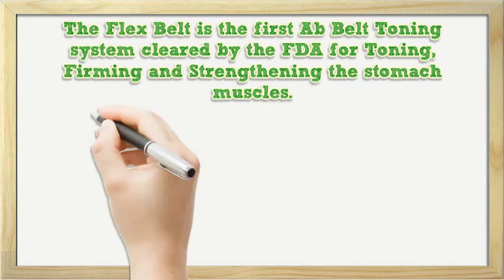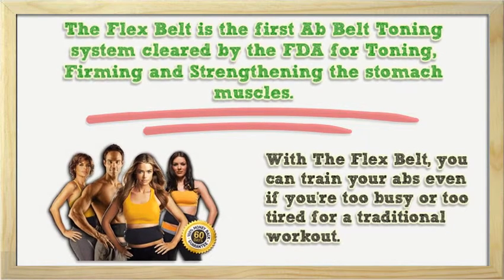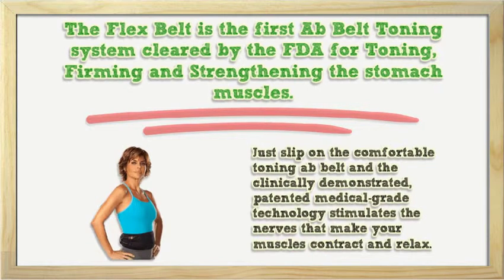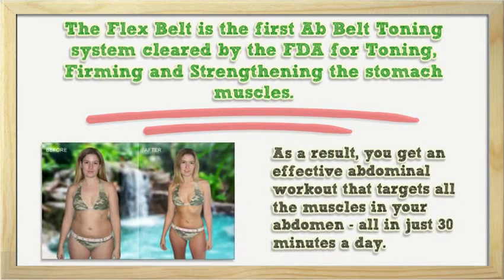The Flex Belt